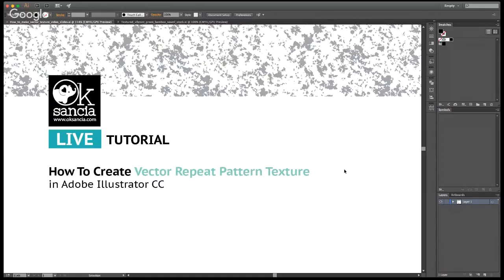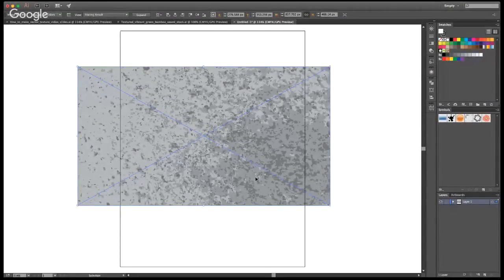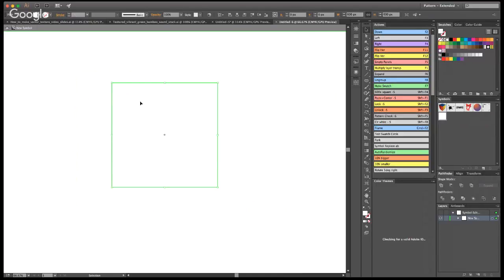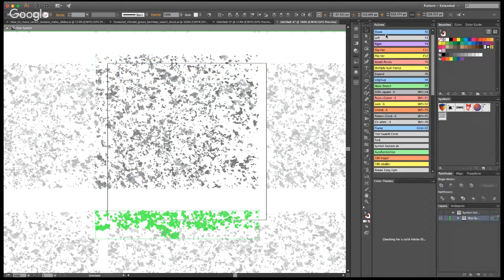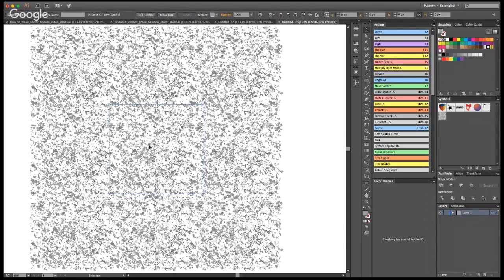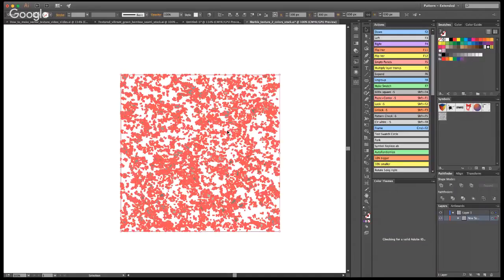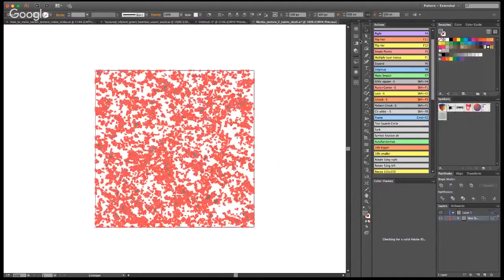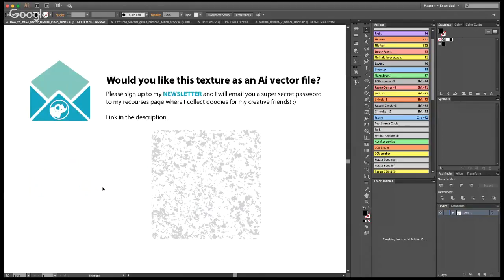Tutorial: How to create vector repeat marble texture in Adobe Illustrator. Textile Design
Tutorial: How to create vector repeat marble texture in Adobe Illustrator. Textile Design. I am a freelance textile designer and if you have questions or need further help finding great vector repeat patterns, please and get in touch!

In this video, I talk about my way of how to create vector repeat marble texture in Adobe Illustrator using my source photo of marble stone and my pattern design system. You will learn how to add texture to vector repeat patterns.

★ FREE TEXTURE Ai FILE: Sign up to my newsletter to receive instructions how to download this texture in vector Ai format for FREE personal or commercial use

If you are interested in learning how to make vector repeat marble texture, then this video is for you.

I am talking about:
1) Taking source photos for your vector textures.

2) Using Live Trace tool in Adobe Illustrator CC to vectorize the photo.

3) Creating a seamless repeat vector pattern tile from your traced texture.

4) Applying vector marble texture to add interest to my existing bamboo leaves vector repeat pattern.

Hope this video was helpful for you to get you started creating vector repeat marble texture in Adobe Illustrator.

ABOUT ME:

Hi! My name is Oksana. I am an artist, textile designer, and a creative soul. I help entrepreneurs envision and design beautiful products that will wow and connect with their customers. I am also passionate about sharing my experience of running a textile design business with fellow creatives.

Oksancia
Freelance Artist - Textile Designer